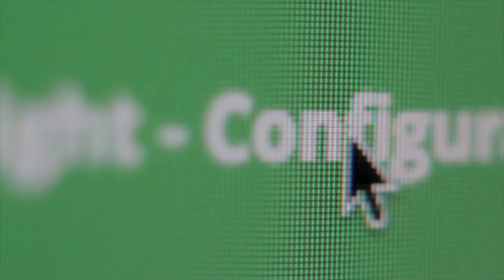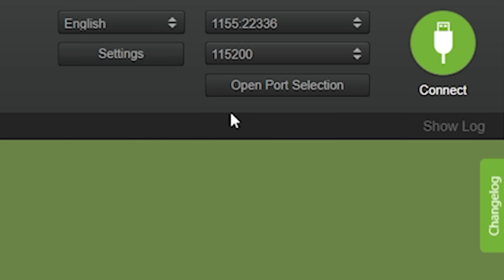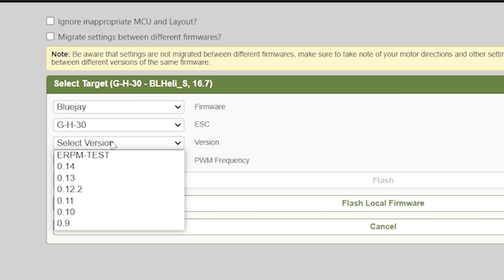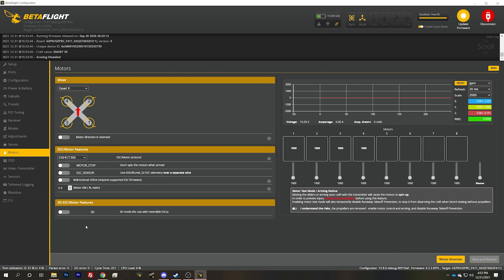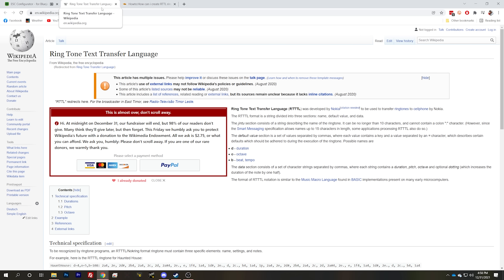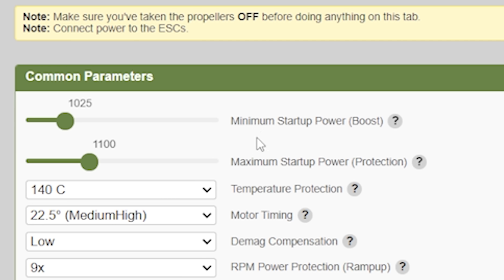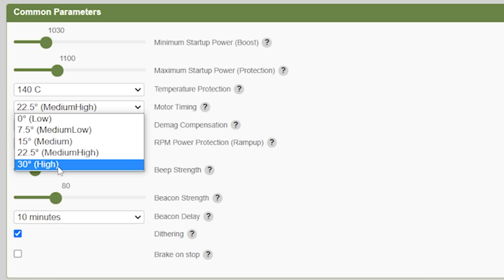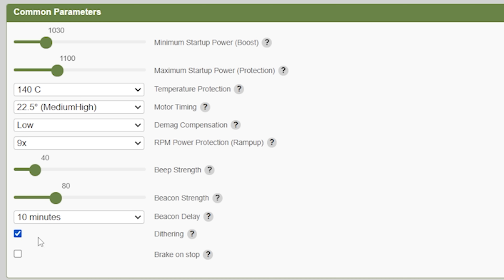I'm flashing BlueJay to all my BLHeli S ESC's and you should too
0:00 - BLHeli_S ESC's finally getting BLHeli32 features
1:15 - Why I'm not recommending JESC or JazzMaverick today
2:19 - You can flash BlueJay using a browser-based utility

3:59 - Flash BlueJay firmware to get extra options
4:29 - What PWM frequency should you select?
5:50 - The number one benefit: bidirectional dshot
7:15 - The actual thing you care most about: startup music!
8:41 - What is Min and Max Startup Power?
10:17 - How to select motor timing
11:03 - Demag Compensation (probably leave it alone)
11:30 - Beep strength and Beacon strength
11:52 - RPM power protection
12:20 - Dithering (leave it on unless you're using 24k PWM)
12:31 - Conclusion: I'm putting BlueJay on all my BLHeli_S ESC's